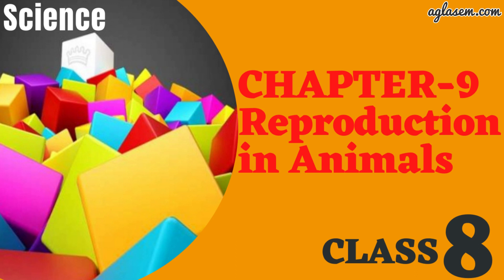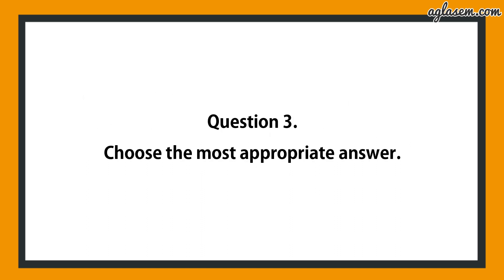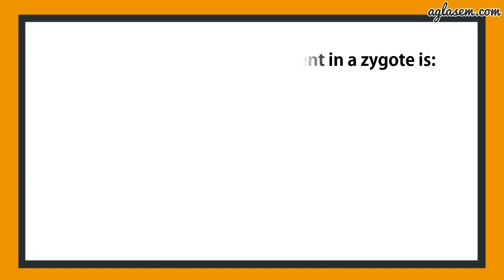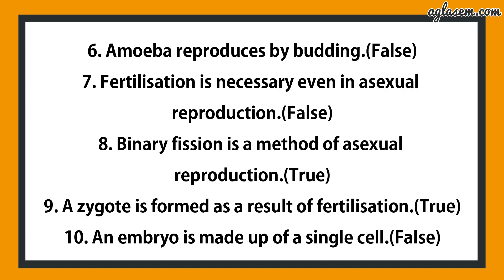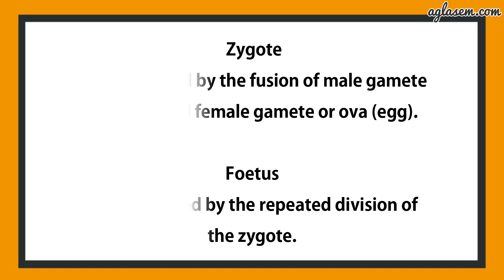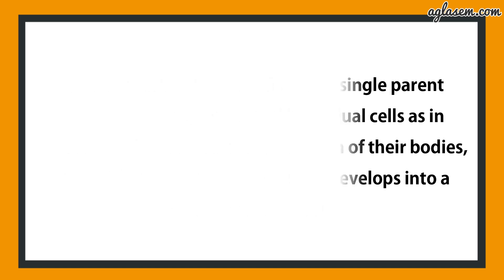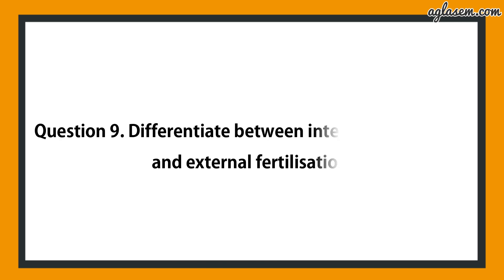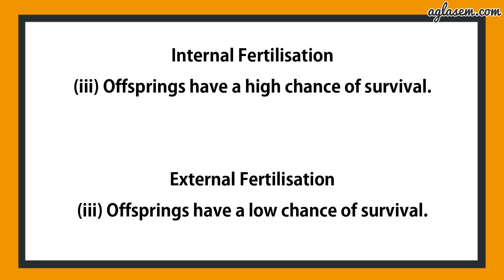NCERT Solutions Class 8 Science Chapter 9 Reproduction in Animals (Text)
Class 8th NCERT Science( Science) Chapter 9  Reproduction in Animals.

This video provides the solutions of chapter 9  Reproduction in Animals  from the textbook Science  (Science) ’. It includes answers to all the questions of the chapter given in the back exercise.